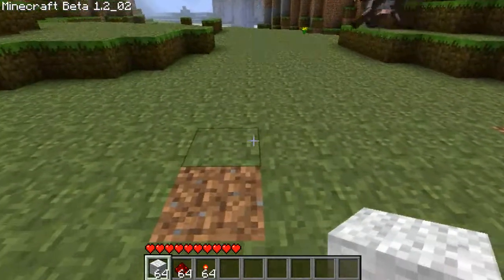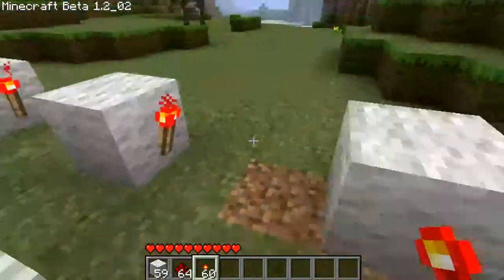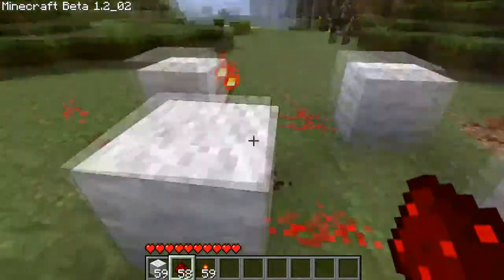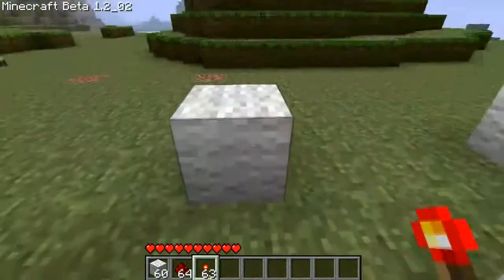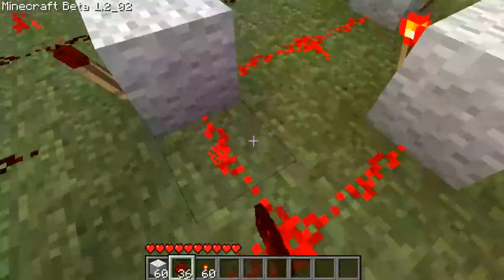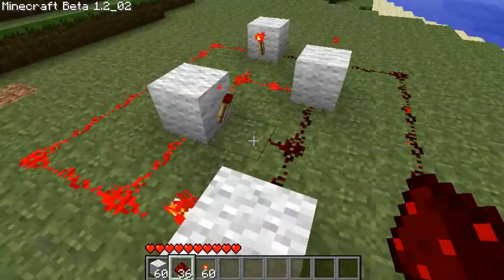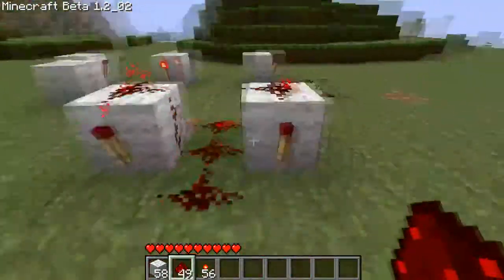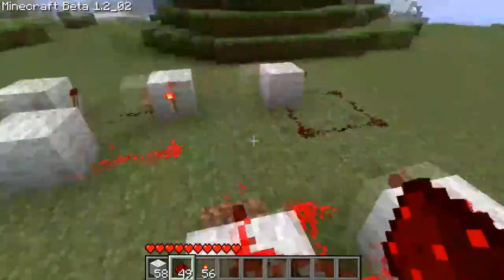Beginner's Guide To Redstone - Part 4 - Clocks and Pulsers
All you need to know about clocks and pulsers!